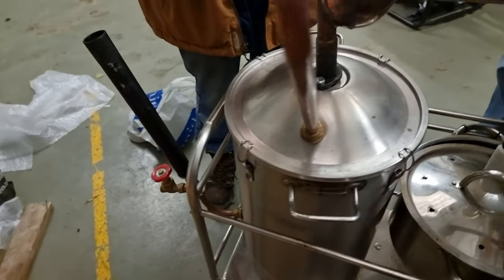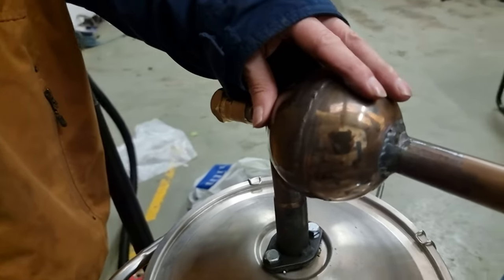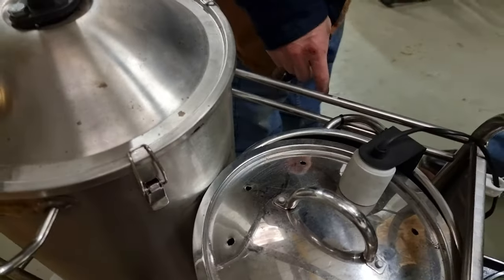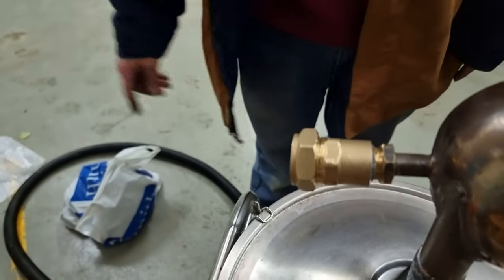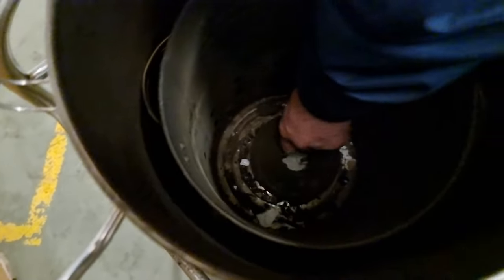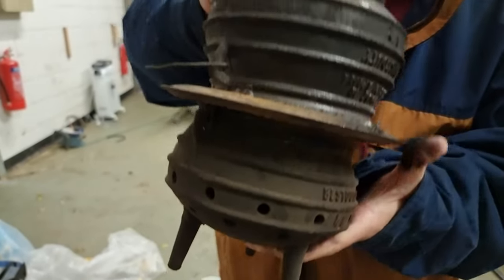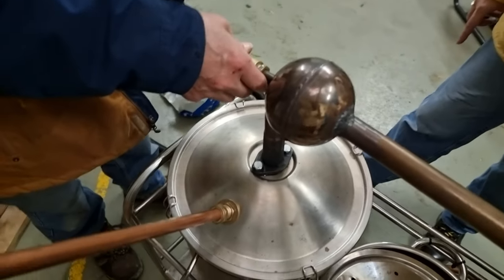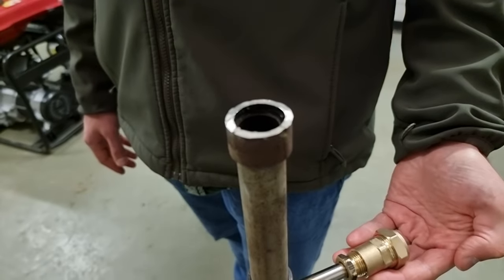THOR - Burning COAL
Thunderstorm Generator analysis series